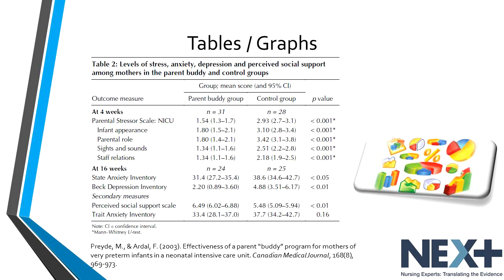NExT_Appraising the Evidence - Question 18 [Tables]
Appraising the Evidence - Question 18 [Tables] lecture